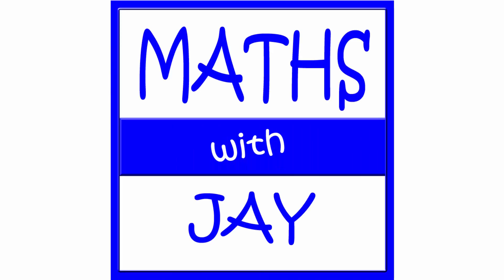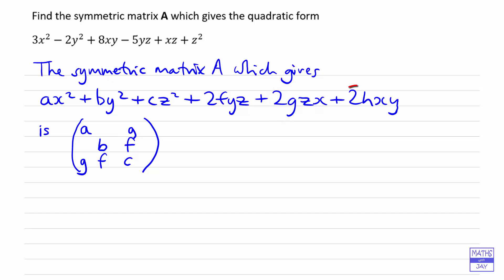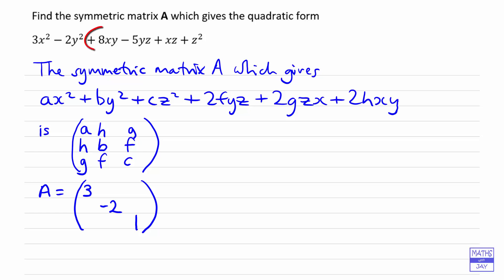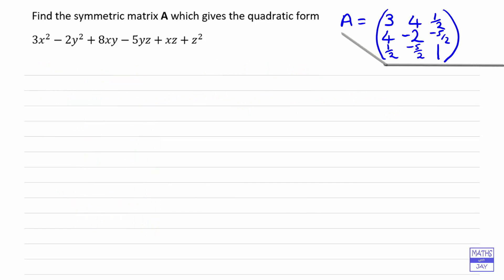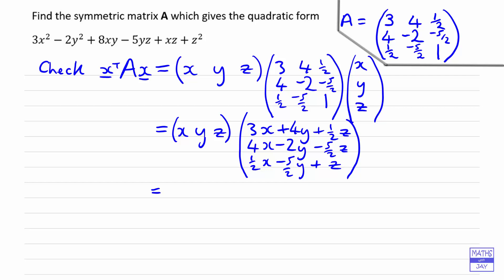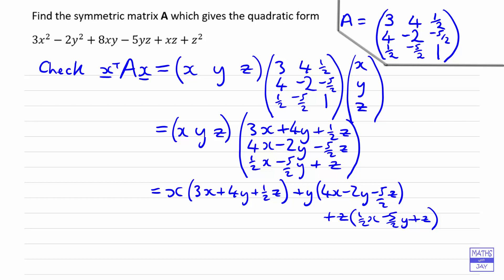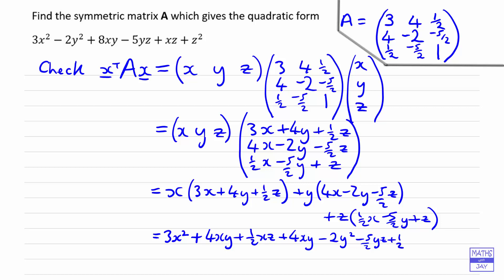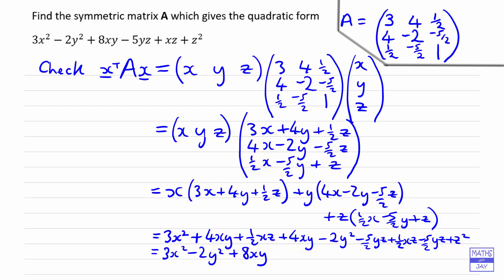Quadratic Form: 3x3 Symmetric Matrix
Find the symmetric matrix A, which gives a given Quadratic Form